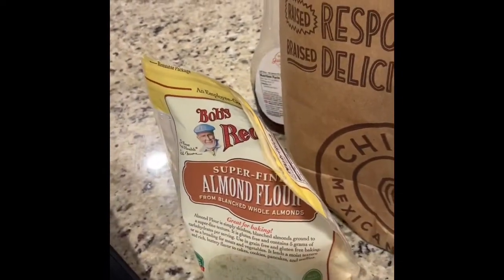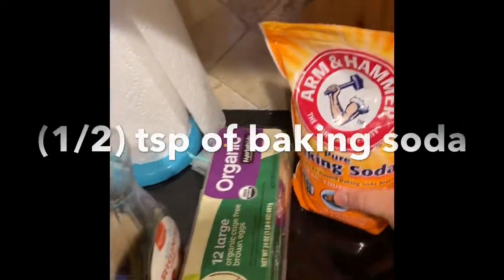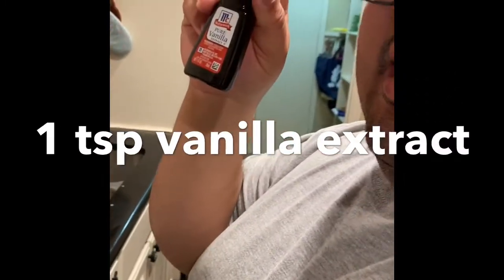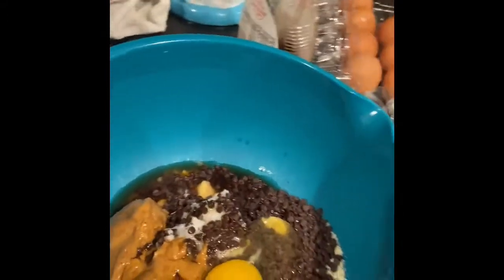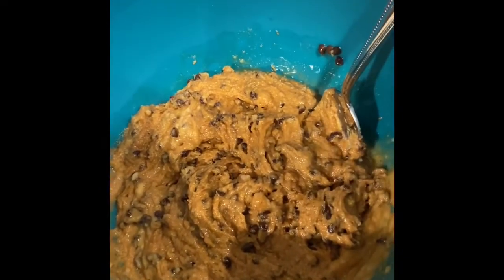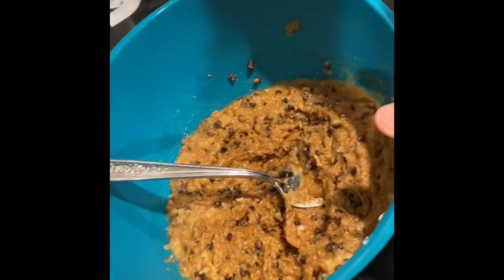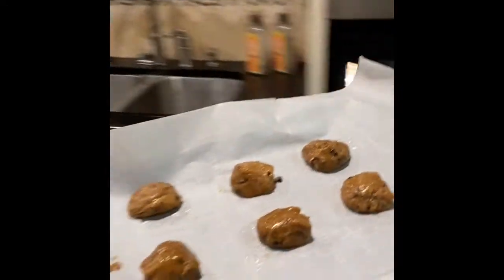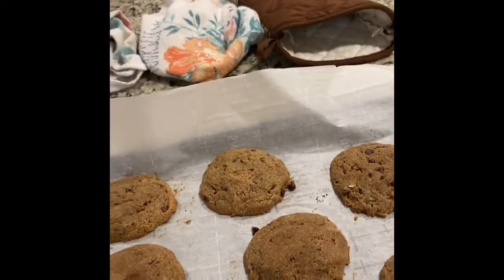6 Degrees of Separation with Adams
HUGE thank you to Allison Schaaf and "Prep Dish" for the great recipe!

Gluten Free Chocolate Chip Cookies:

2 eggs
1/3c maple syrup
2/3c cashew butter
1tsp vanilla extract
2 1/3c almond flour
1/2tsp baking soda
1/2c coconut oil
1/2c chocolate chips

Refrigerate for 10-15 minutes, then scoop into 1T size balls
Cook in oven at 325 degrees for 10-15 minutes.